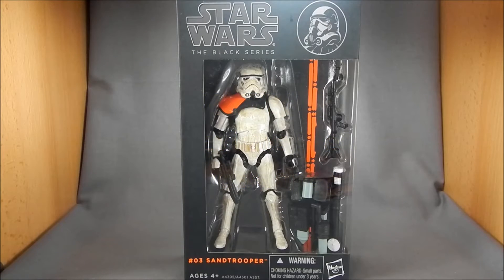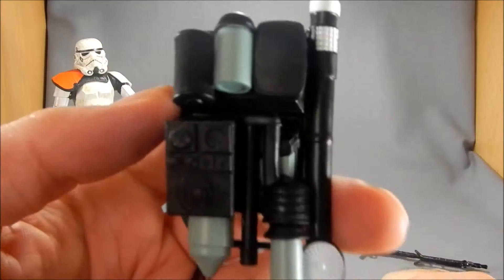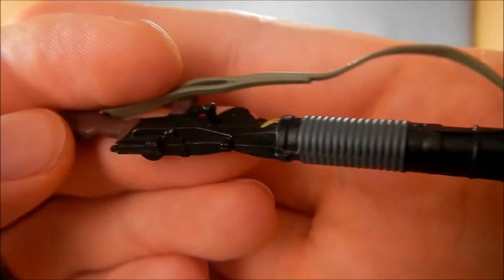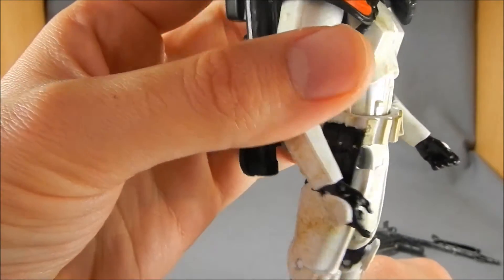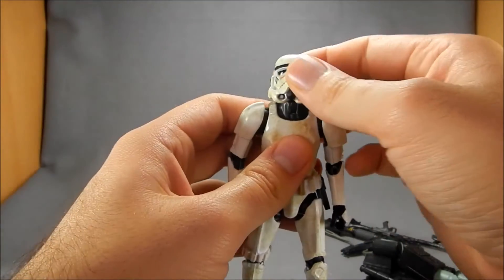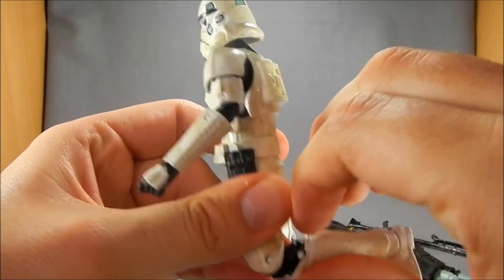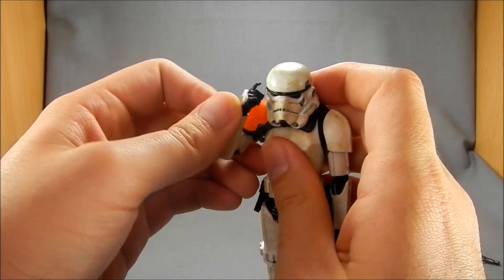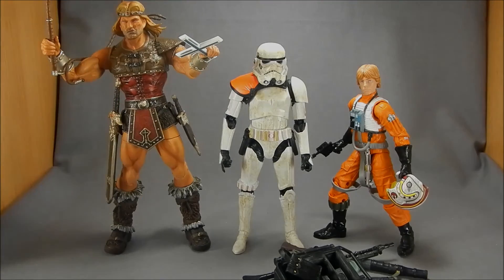Hasbro Star Wars The Black Series 6" Sandtrooper Review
Bought for $19.99 from my local Target.  Questions or Comments?  Hit me up below!